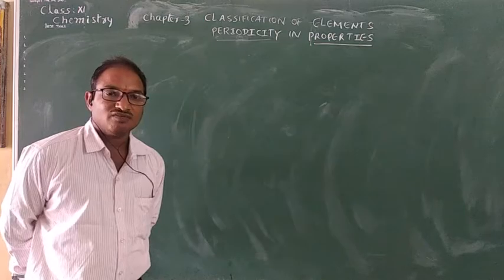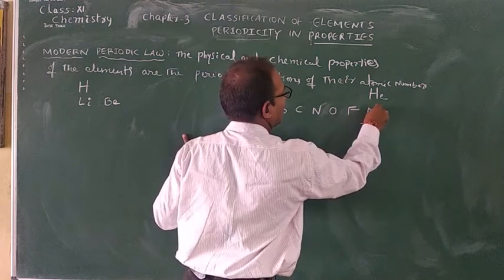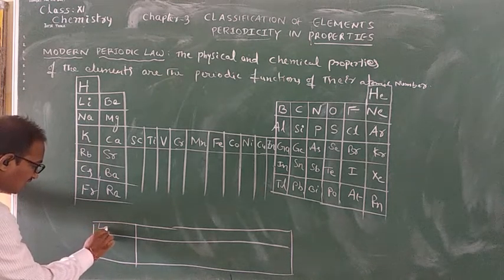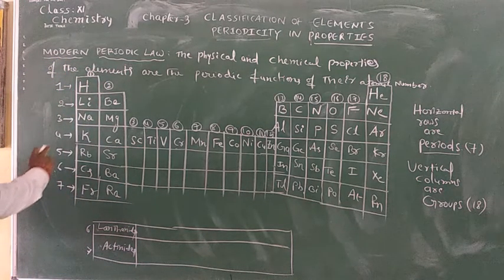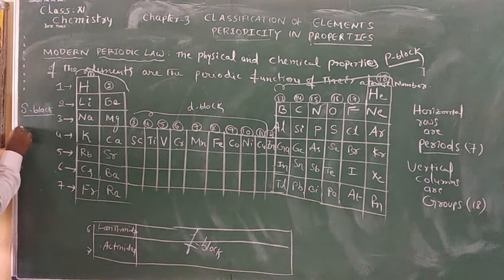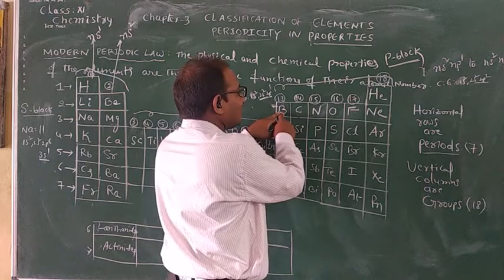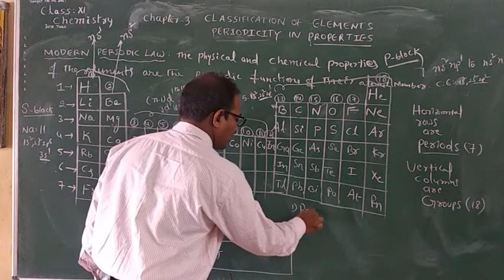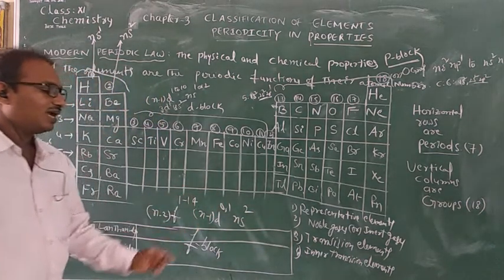CLASS XI CHEMISTRY -PERIODIC TABLE